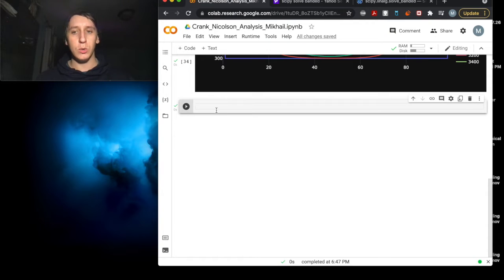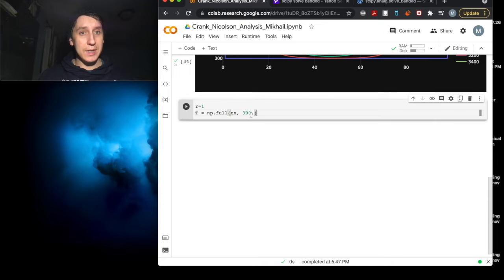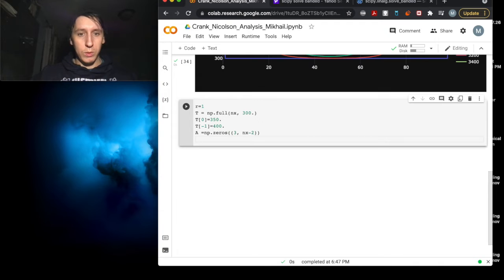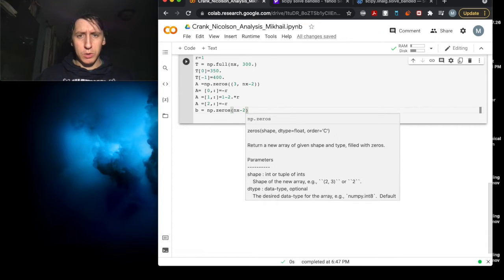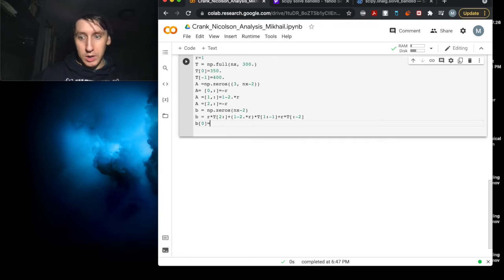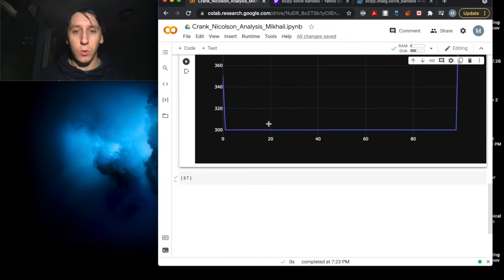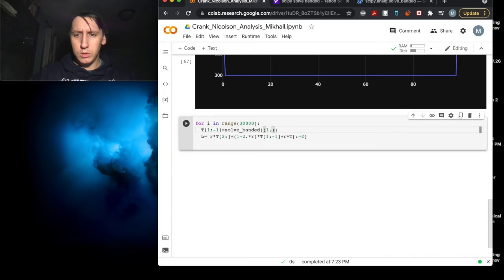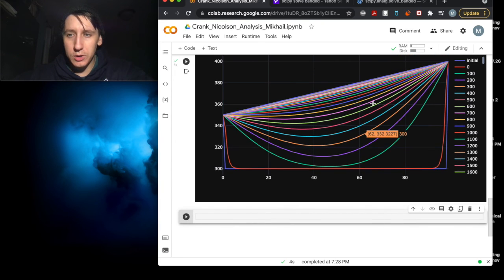Crank Nicolson Method